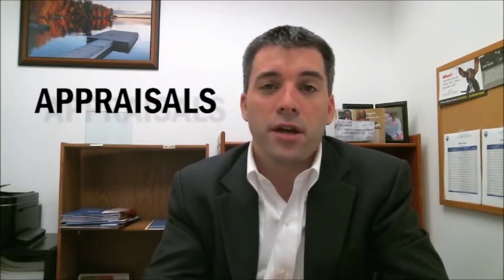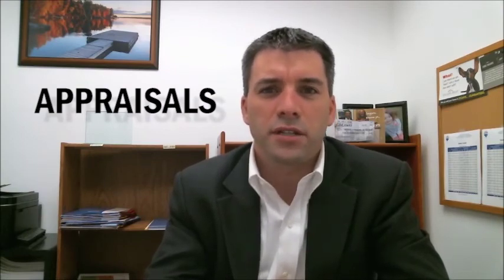North Shore Real Estate Agent: Part II of the appraisal process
Last time, we discussed the basics of the appraisal process. Today, we dive a bit deeper and explain what happens when a home under-appraises. This can be a stressful situation for both the buyer and the seller, but there are ways to negotiate so that the deal can go through. To learn how to handle and low appraisal, watch this short video!

The Quail Group
Remax Advantage
100 Cummings Center
Beverly, Ma 01915